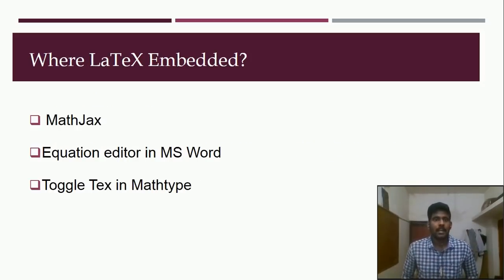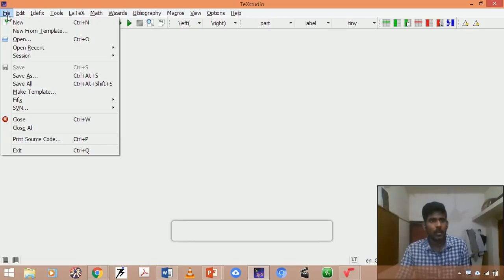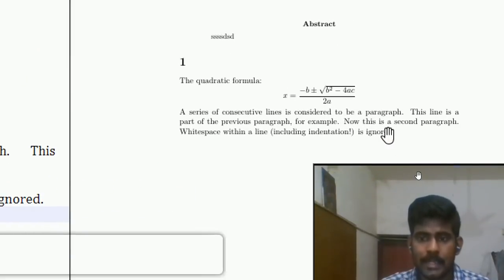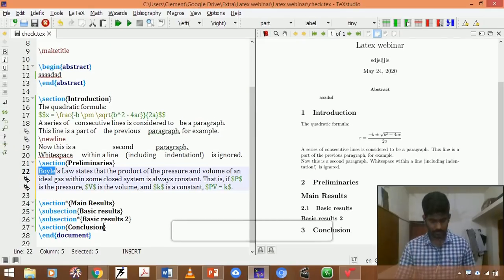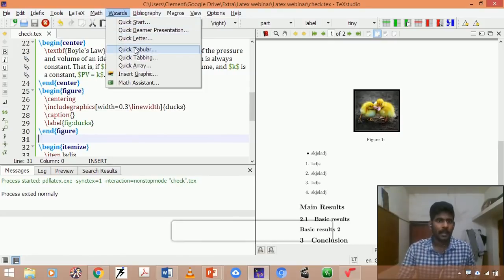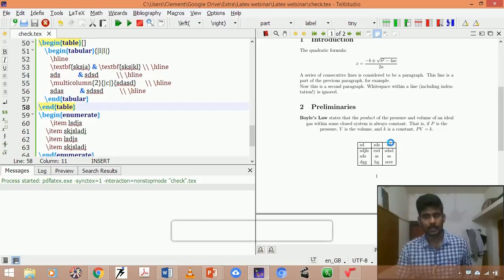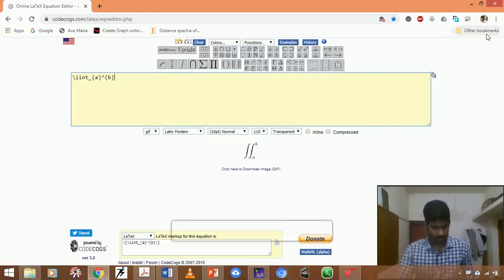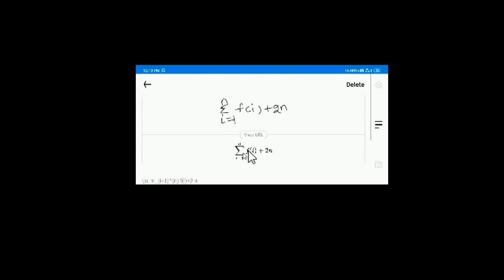Webinar on Mathematical Documentation and Computation Using Online Tools - Session 1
Lectured by:
Dr. Clement J.
AP, Department of Mathematics
St.Joseph’s College of Engineering
OMR Chennai 119, India

Organized by:
PG & Research Department of Mathematics
St.Mary’s College (Autonomous)
Thoothukudi – 628001, TamilNadu
India